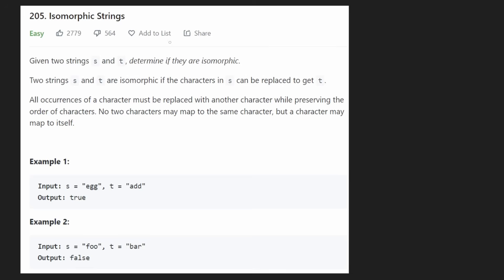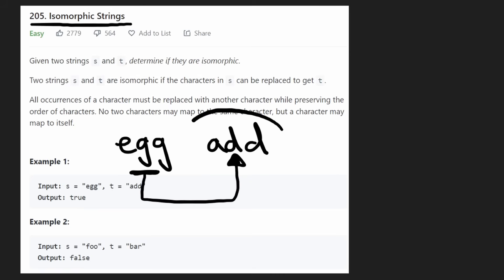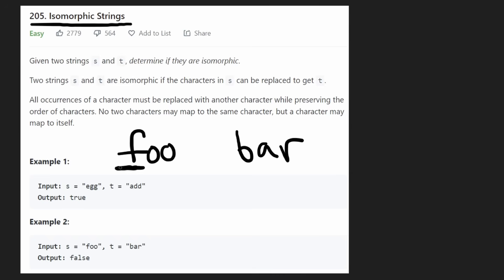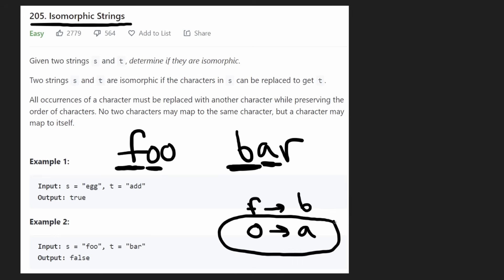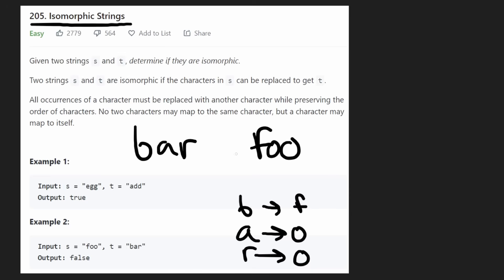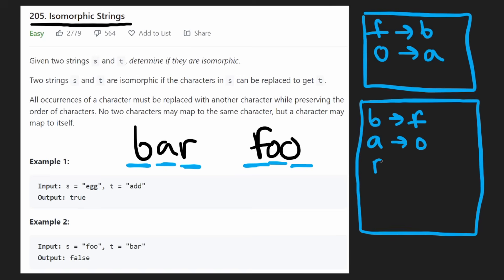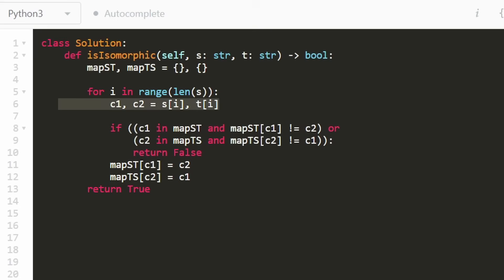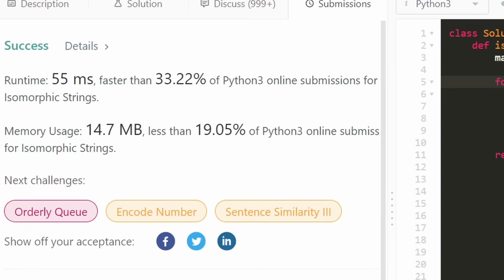Isomorphic Strings - Leetcode 205 - Python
0:00 - Read the problem
0:45 - Drawing Explanation
6:32 - Coding Explanation

leetcode 205
This question was identified as a facebook coding interview question